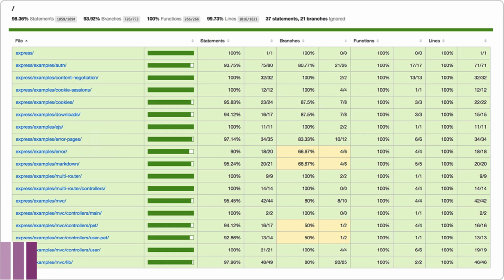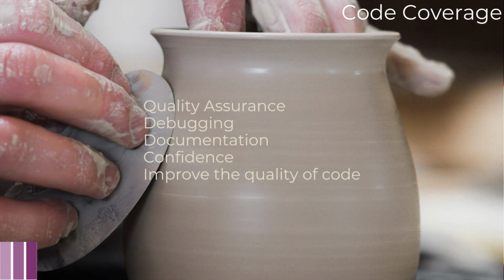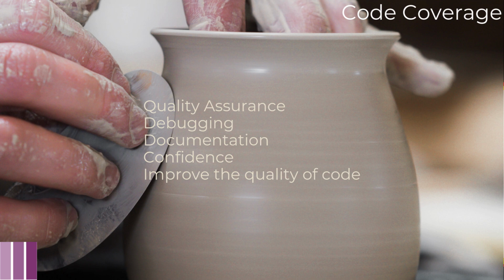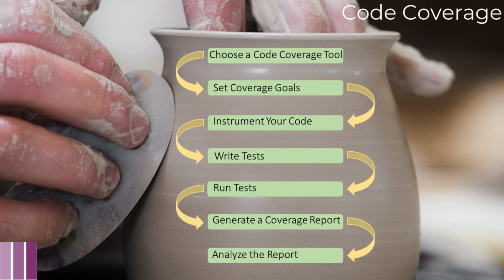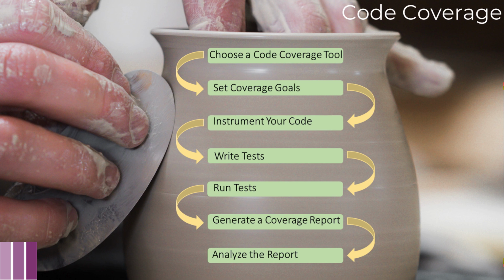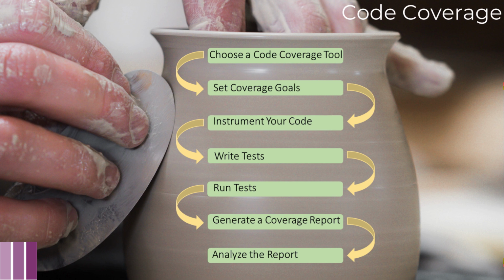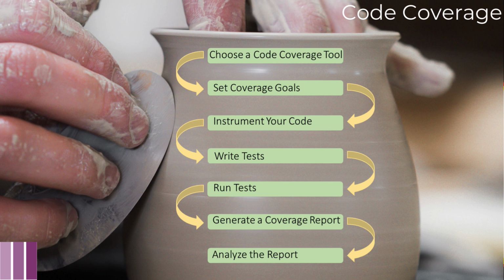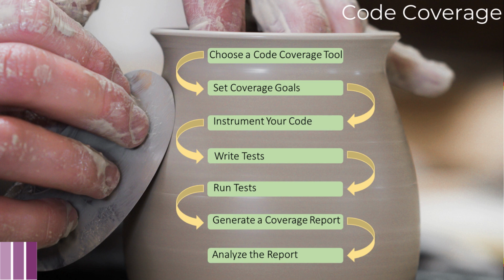Software Craftsmanship - Code Coverage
Code coverage is a white-box metric measuring the percentage of executed code during testing. It identifies untested paths, reduces bugs, and highlights dead code. While high coverage improves reliability and maintainability, it does not guarantee error-free software.